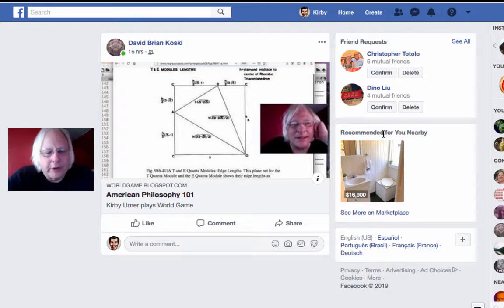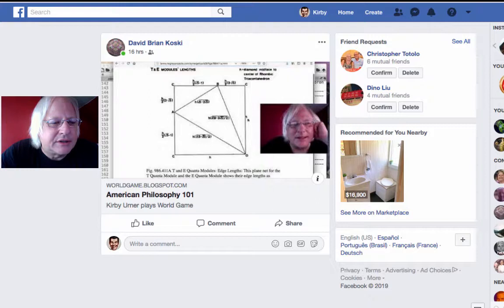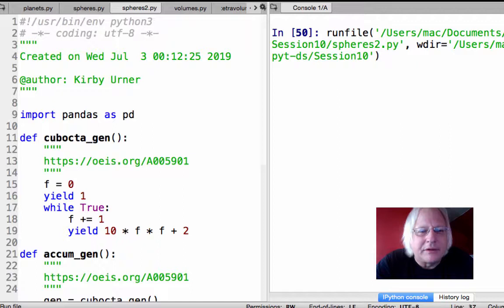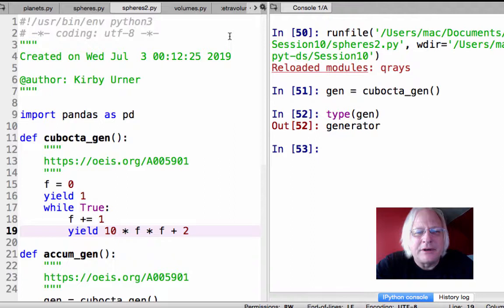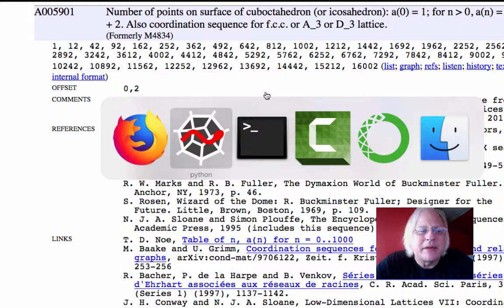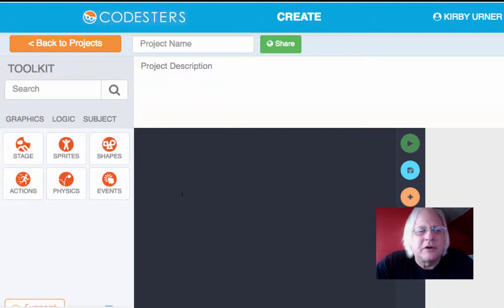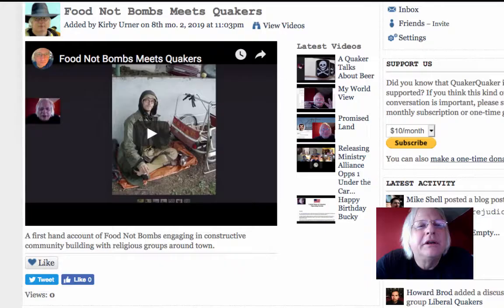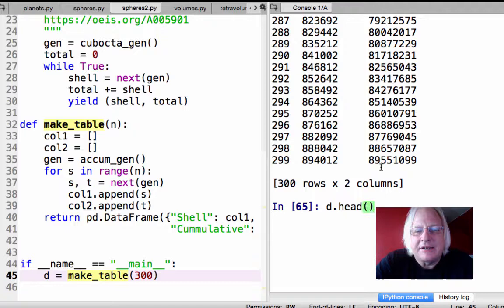School of Tomorrow: Python Generator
By "calculator of tomorrow" I just mean your average Silicon Forest type desktop